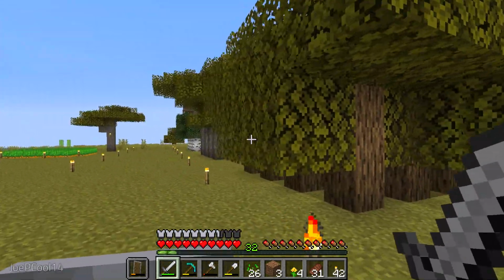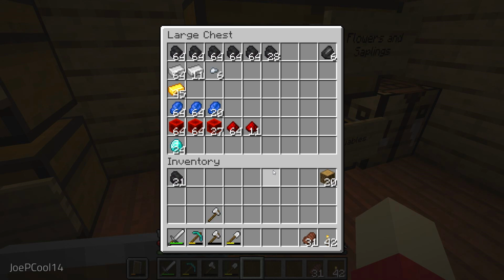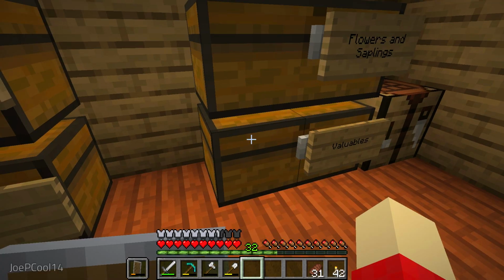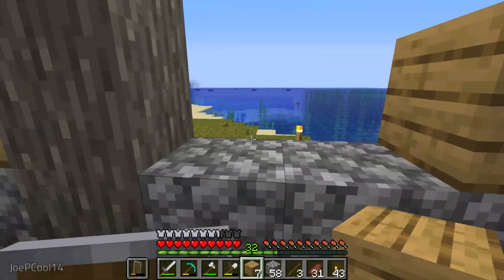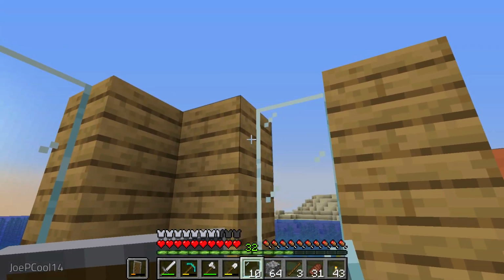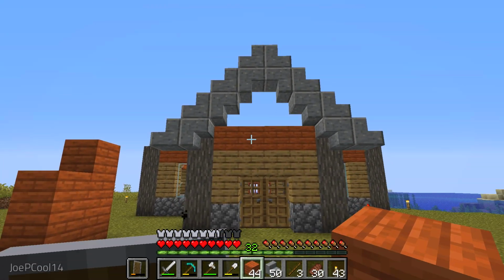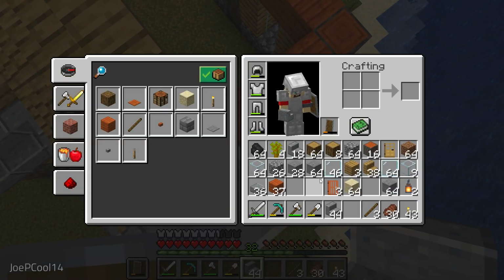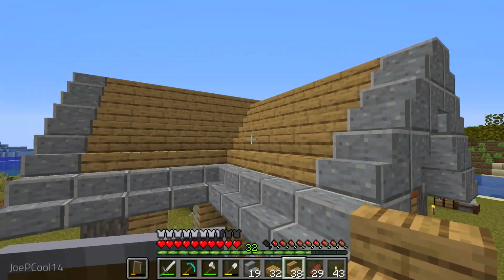THE FIRST REAL BUILD! | NeverStopGaming SMP S3 #4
In today's episode, I realize that you can actually build houses in Minecraft!

→ This video is available on YouTube and BitChute.

→ NeverStopGaming is back for our 3rd season! Join us, as we explore new features from the Village and Pillage Update, build awesome structures, and make great content for you to enjoy. All aboard the hype train!

→ This video contains let's play or commentary footage created by JoePCool14. Permission is expressed to use short sections of the video elsewhere. Thanks for cooperating!